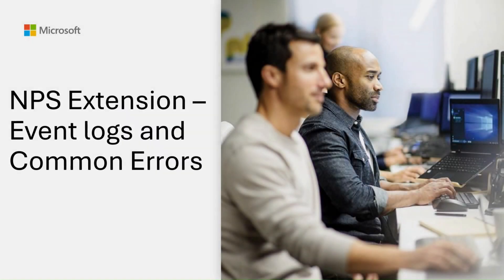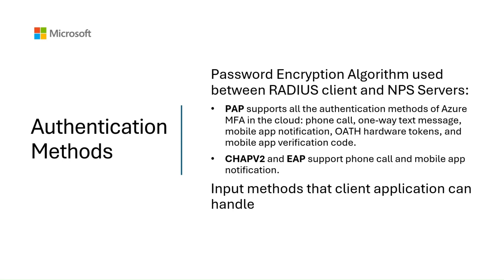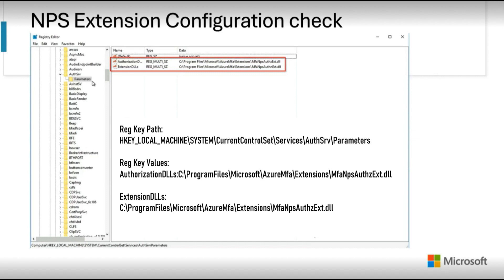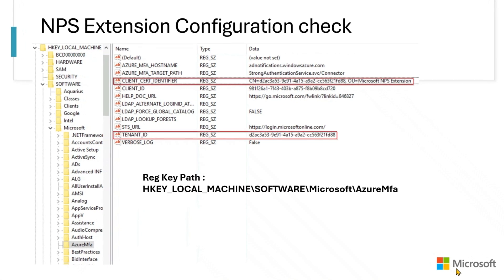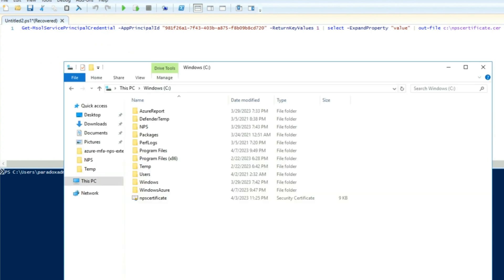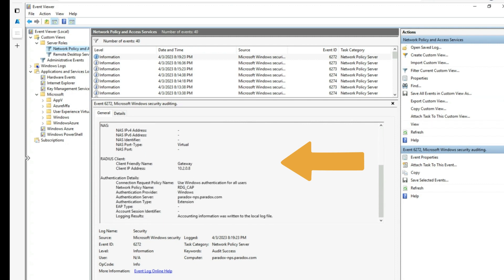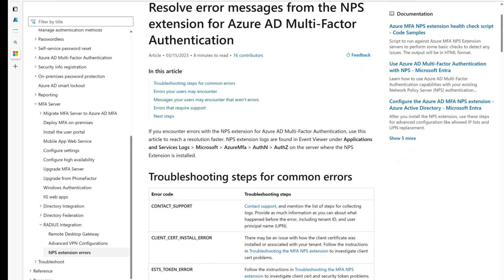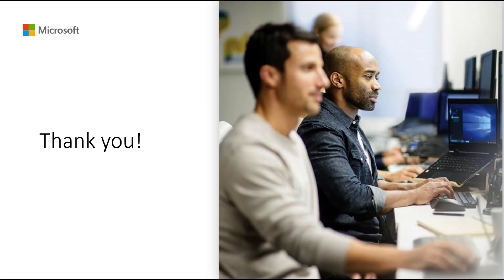How to troubleshoot NPS configuration issues with Azure MFA | Microsoft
In this video tutorial from Microsoft, you will receive an overview on how an admin can perform a basic configuration and health check of the NPS extension manually along with some event logs and common errors needed for troubleshooting.